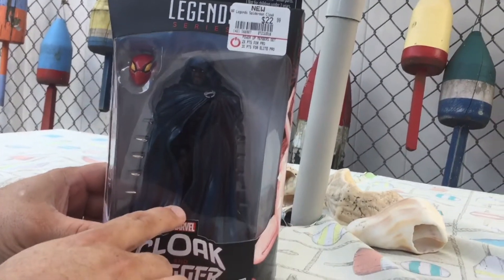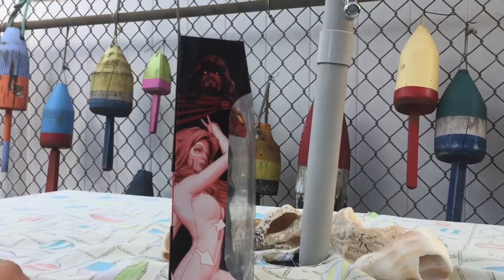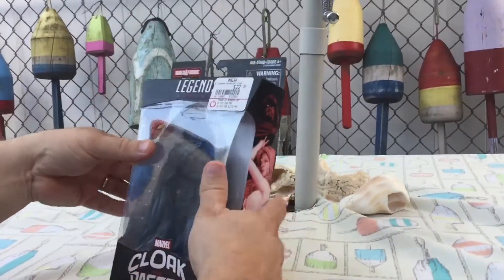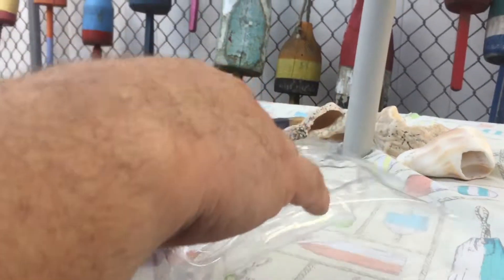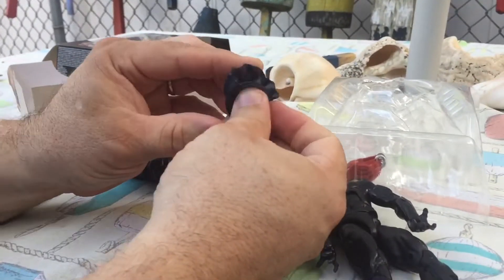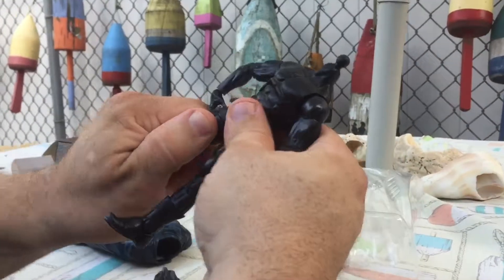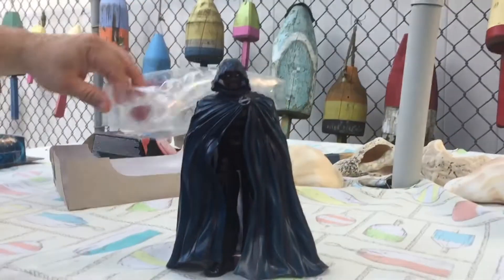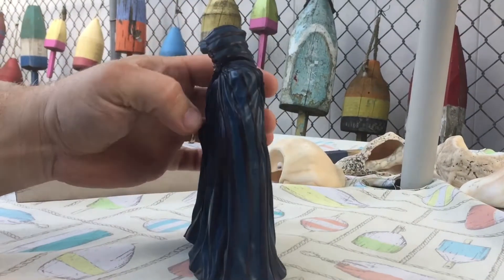Marvel Legends Cloak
A look at one half of Cloak and Dagger